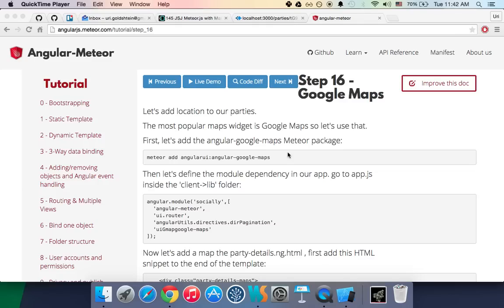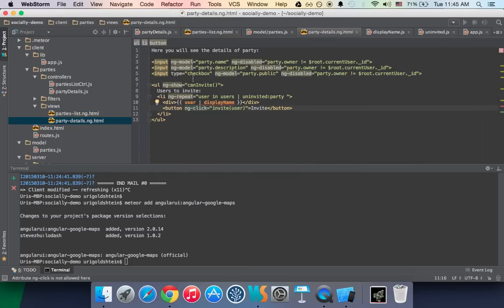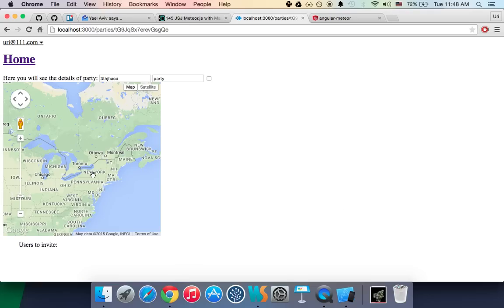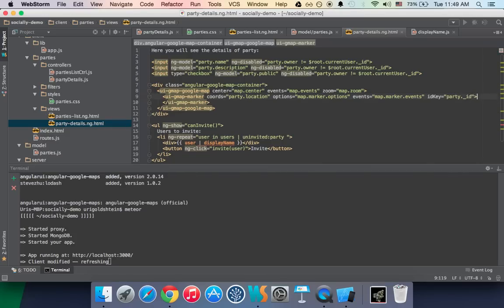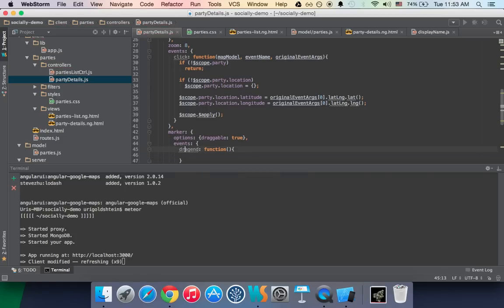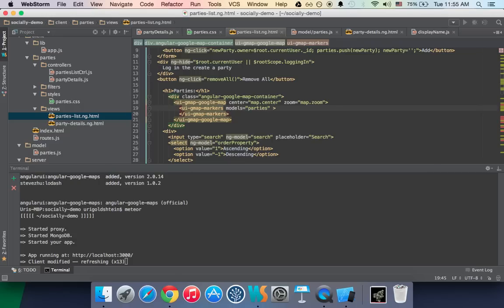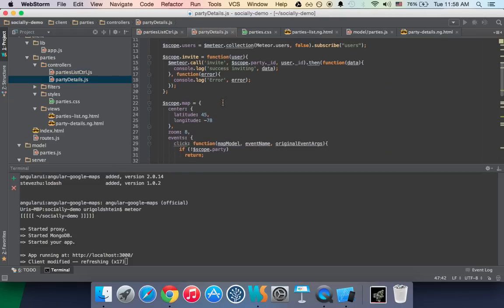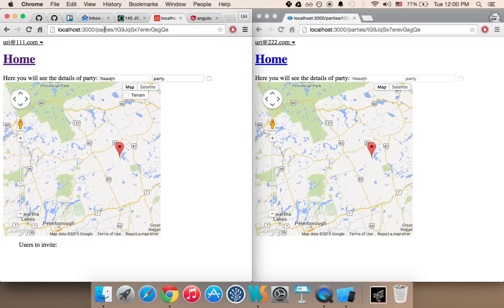angular meteor tutorial - Step 16 - Google Maps